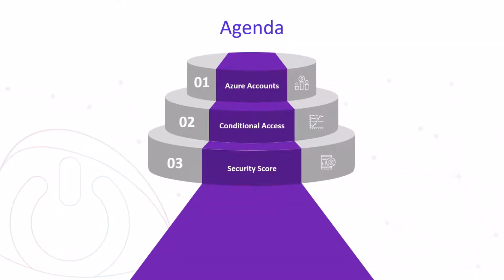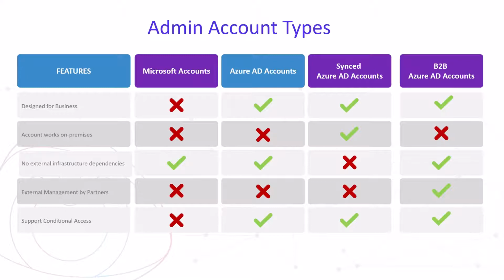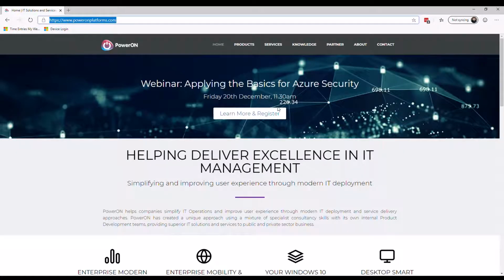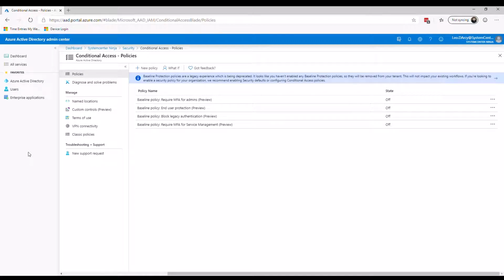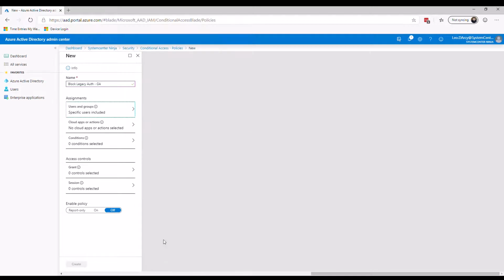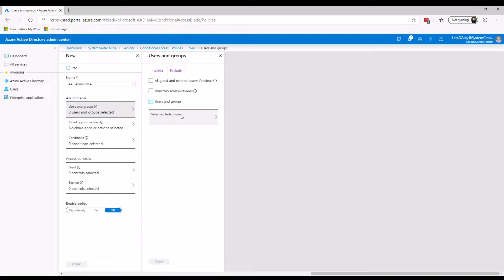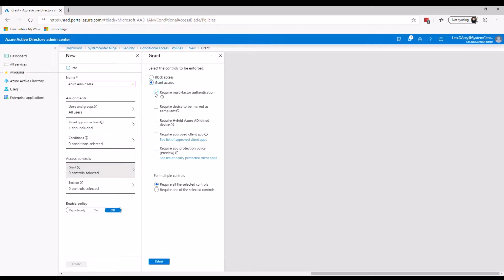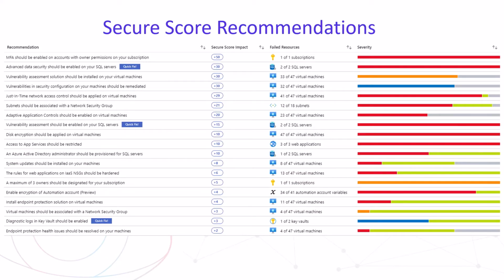Webinar: Applying the Basics for Azure Security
Over recent years Microsoft have invested heavily in capabilities to allow organisations to secure their Azure infrastructure.  Some of these capabilities are passive, in the background, while others need enabling.

Leo D’Arcy, PowerON Security Technology Lead has created a 30 minute webinar to take you through a number of areas that can help you improve the security of your Azure environment.